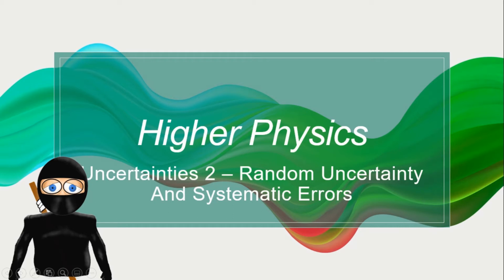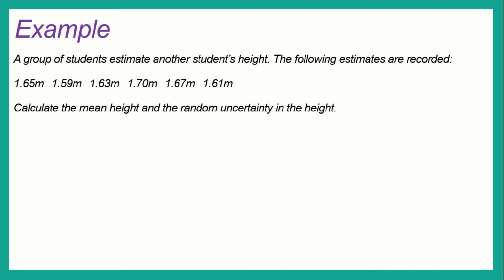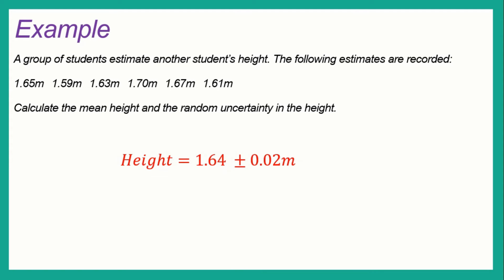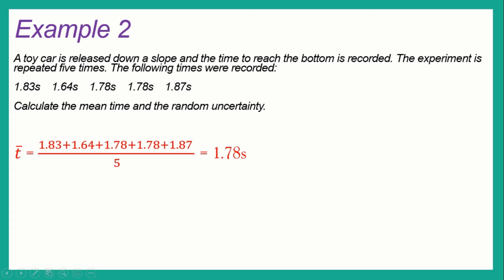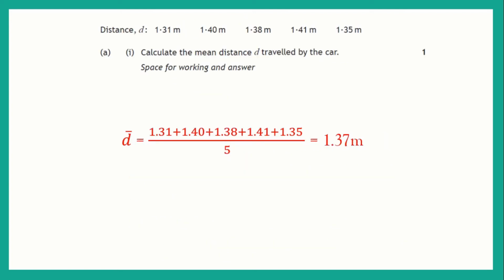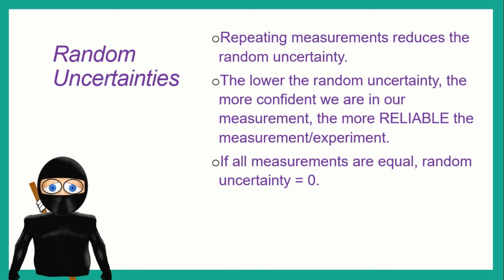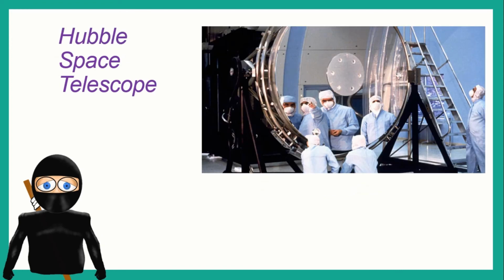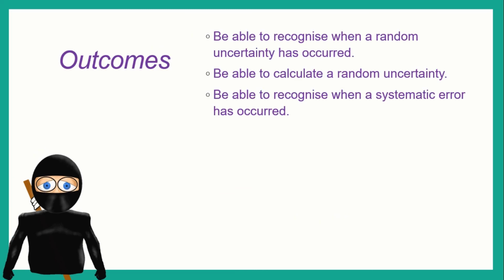Higher Physics - Uncertainties 2 - Random uncertainty and systematic error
This is a teaching resource aimed at those studying Higher Physics, or for anyone looking to access Physics materials that are beyond beginner level/upper school level. This video examines random uncertainties and systematic errors. There are worked examples, including from past papers, to help with embedding learning and preparing for assessments. I’m a Physics teacher in a Scottish school.